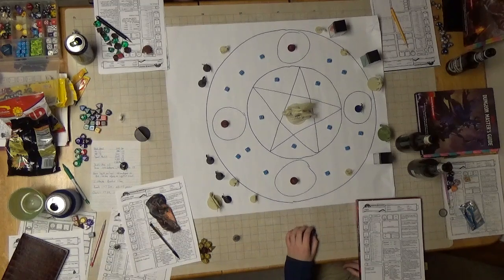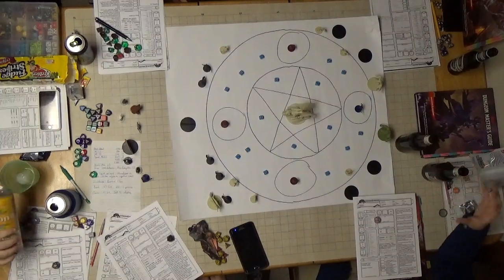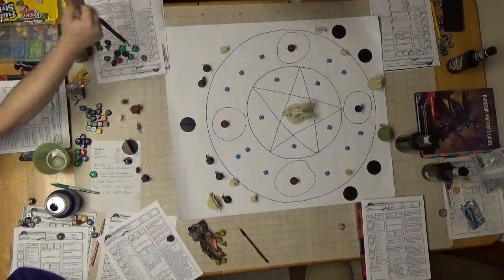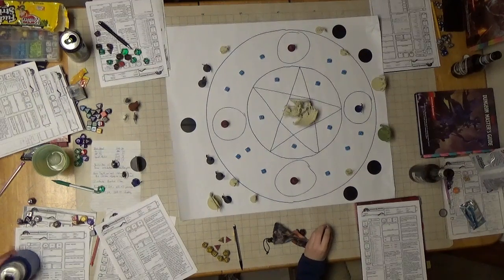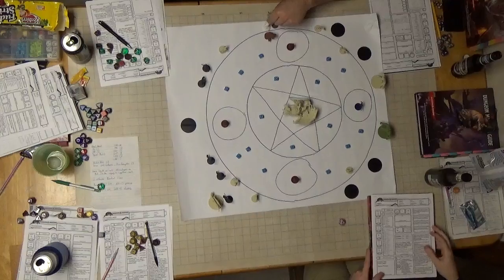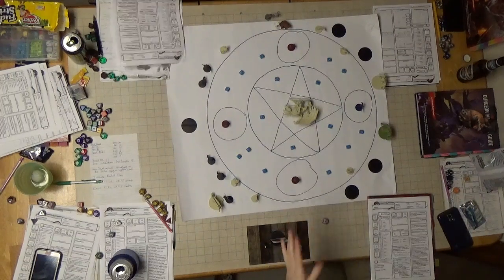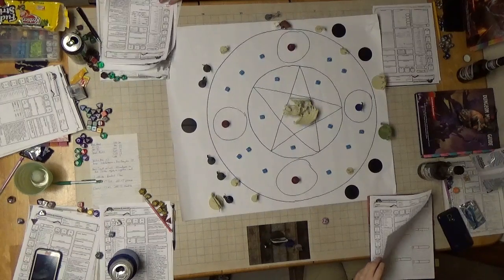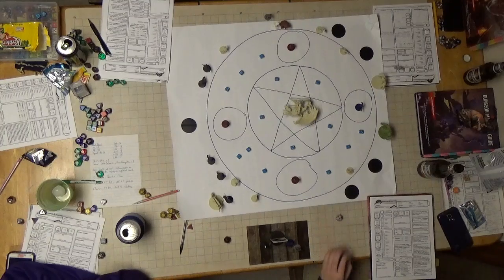F A T E Session 18 Part 3 Many Enemies